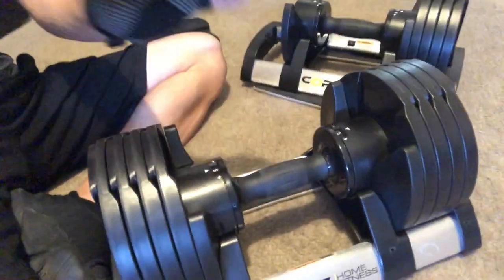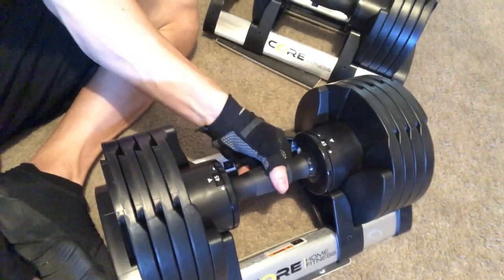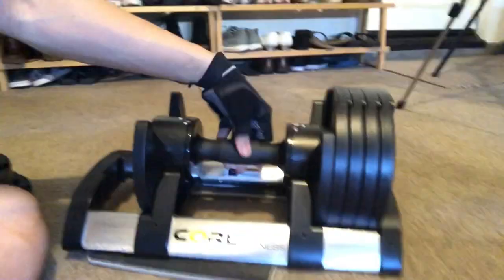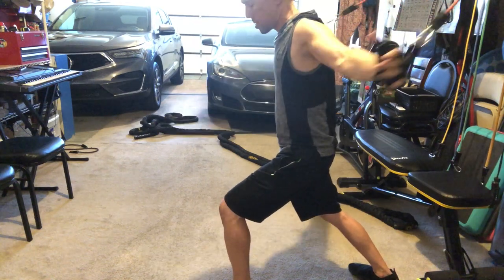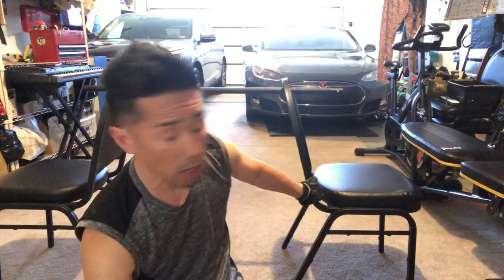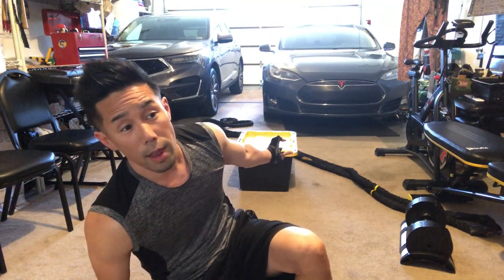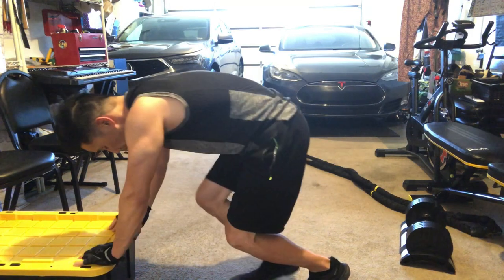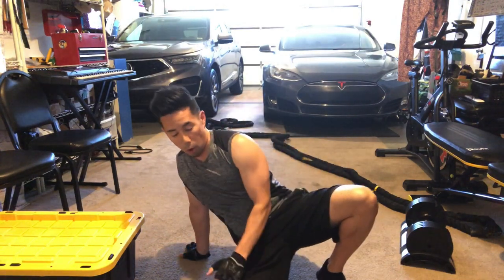I Finally Gots Me Some Dumbbells + DIY Workouts!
After 4 months, I’ve finally acquired a set of dumbbells!! 😅 🎉 During that time, I’ve learned several DIY tips to compensate being without — may they help you to maintain a healthy physical & mental state of mind as they do for me. homeworkout garagegym @corehomefitness